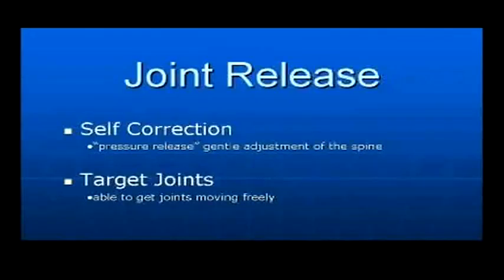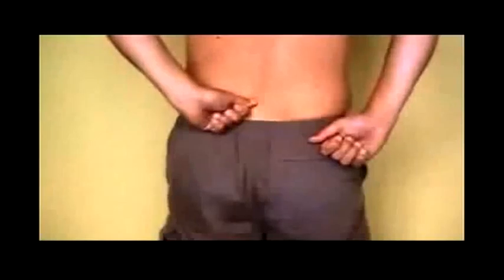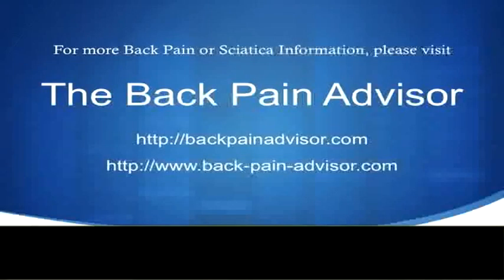Exercises for Sciatica - Simple Techniques to Remove Back Pain & Sciatica & Exercises for Sciatica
Exercises for Sciatica is the internets ultimate resource for quick help for sciatica and back pain. There is articles, tips and technqiues to help with any form of back pain.

This movie demonstrates a selection of the articles, web pages and graphics used on the site to help teach you how you can relieve sciatica or back pain.

Please utilize all the resources on the site and go to our web site for more on Exercises for Sciatica

Exercises for Lower Back Pain :
00:00:05  Back Pain Cure
00:00:04  Back Pain Cure
00:00:03  Cure for Back Pain
00:00:02  Relieve Back Pain
00:00:01  Cure for Lower Back Pain